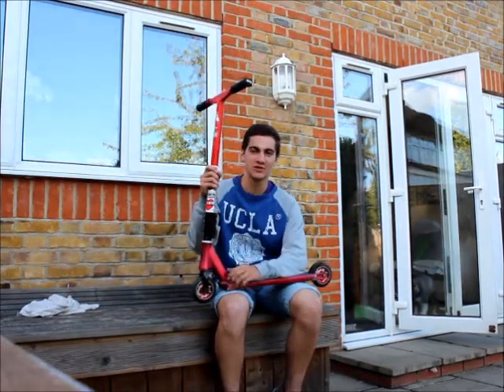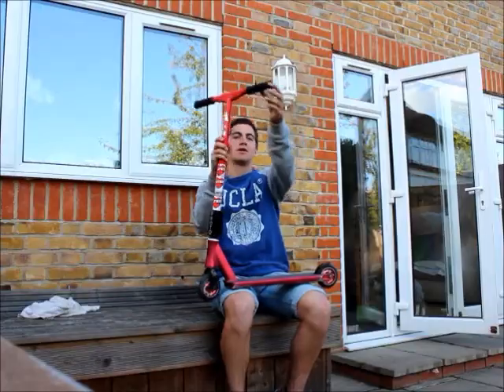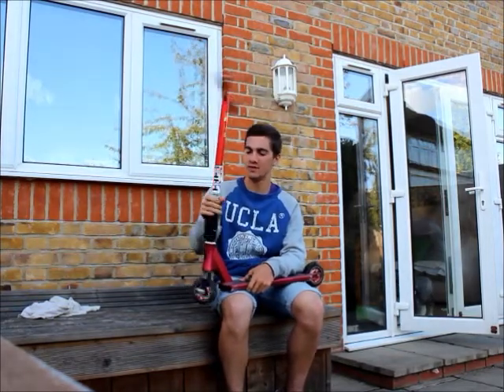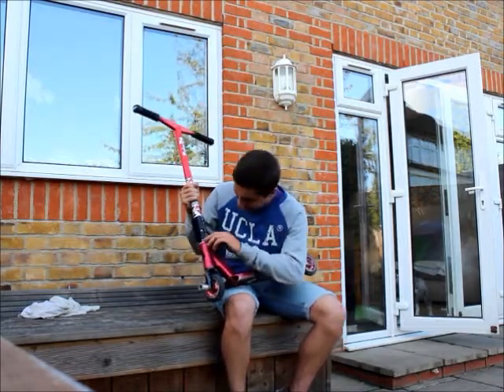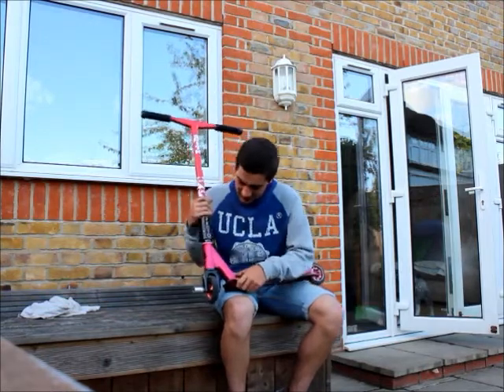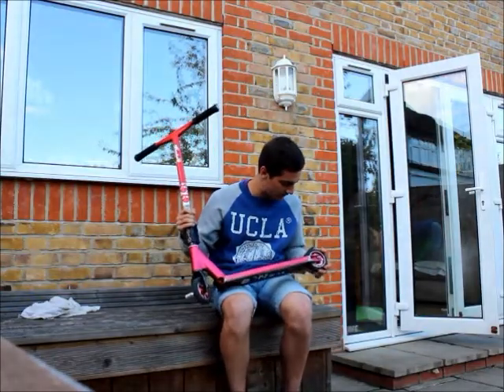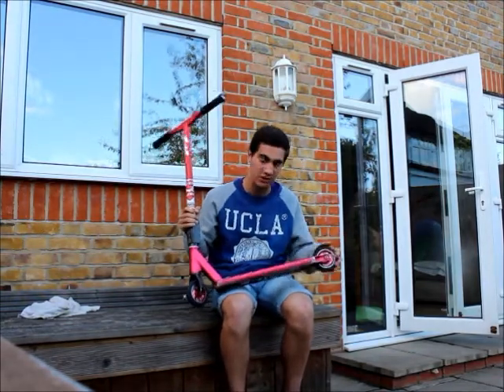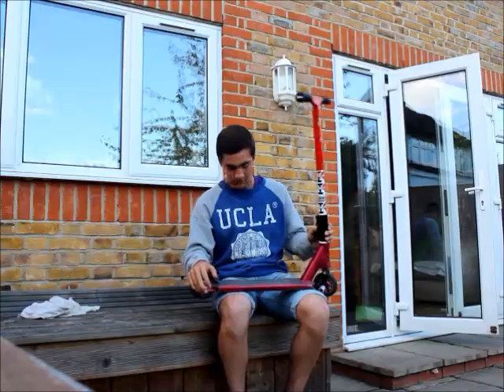Sam Short | Scooter Check